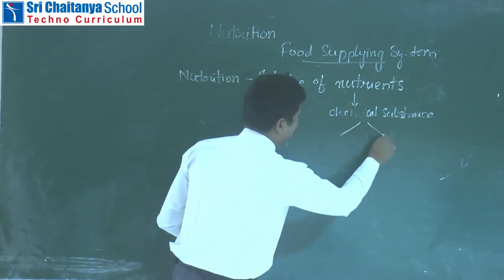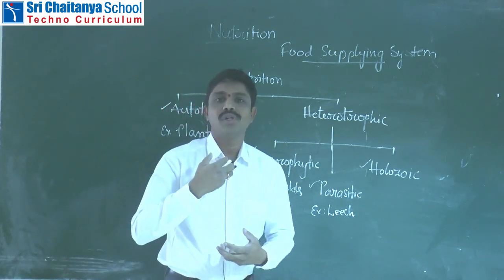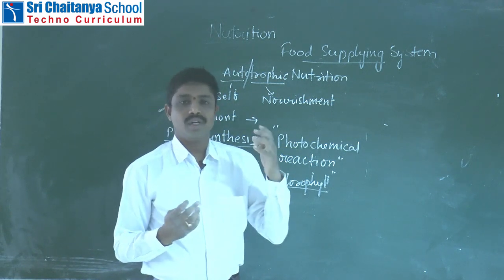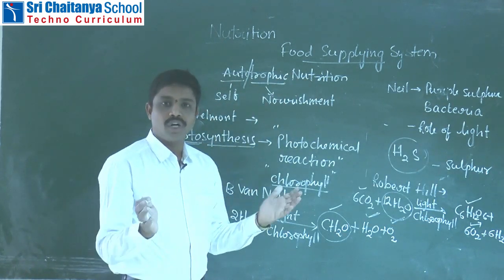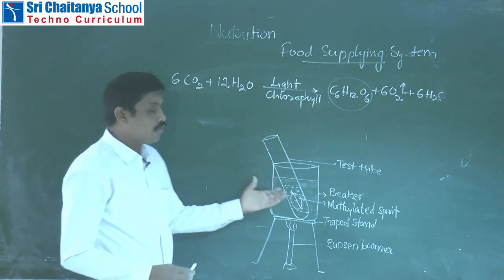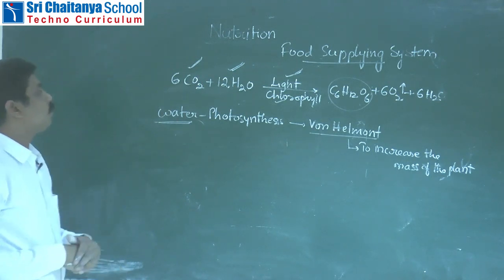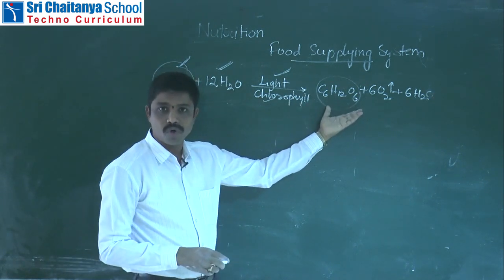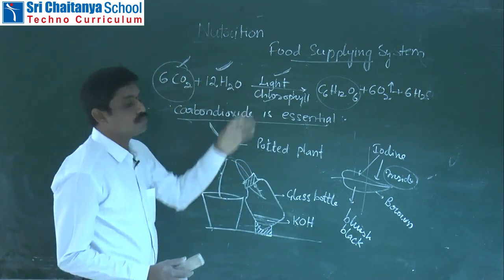SCTS |10th Class | BIOLOGY | Nutrition | Nutrition Part -1